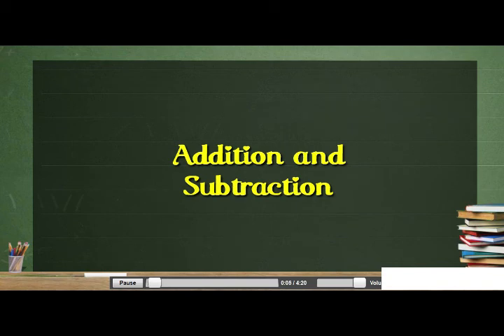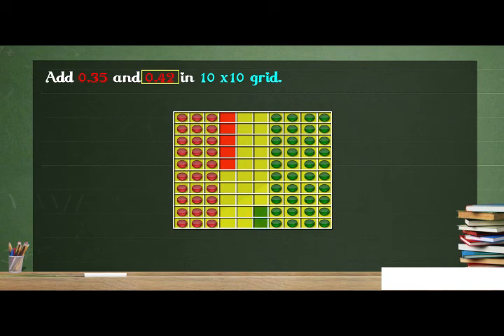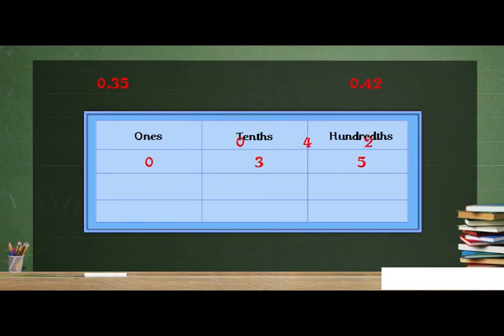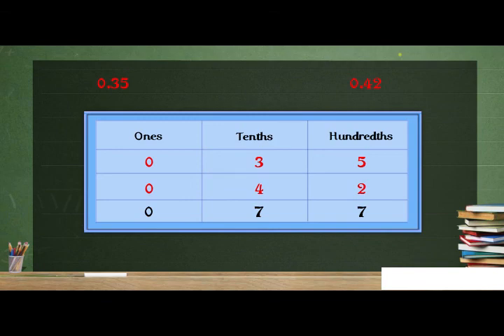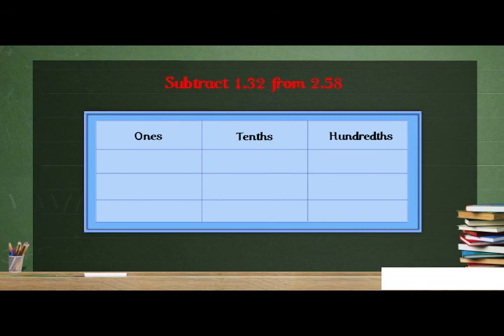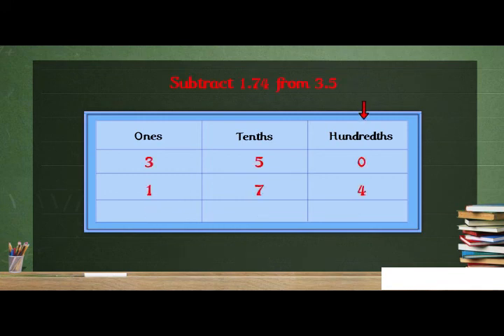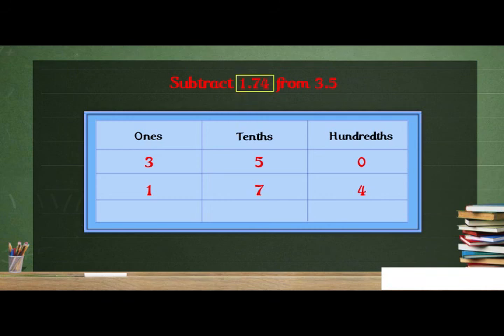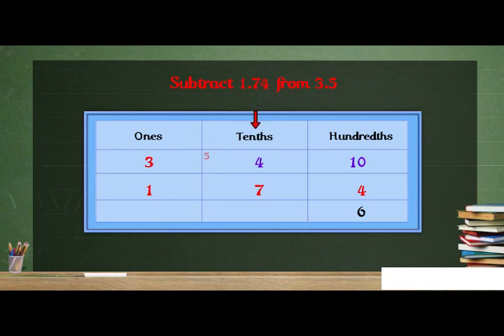Addition and subtraction